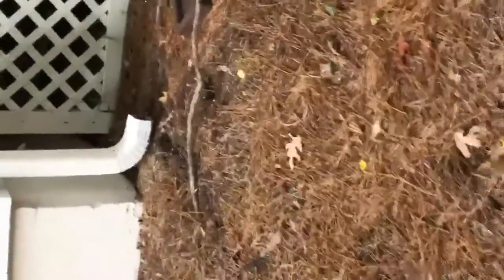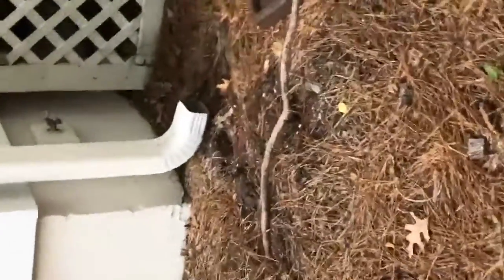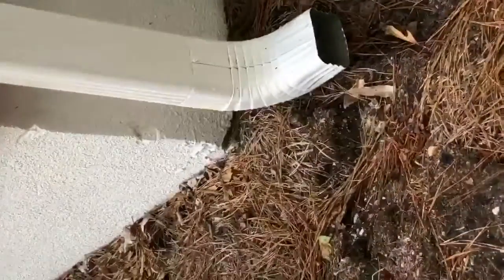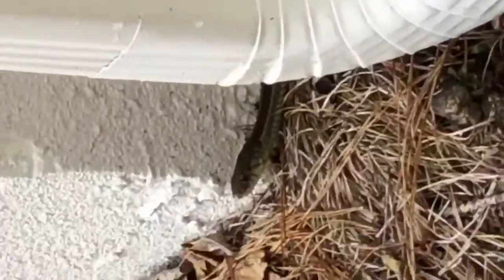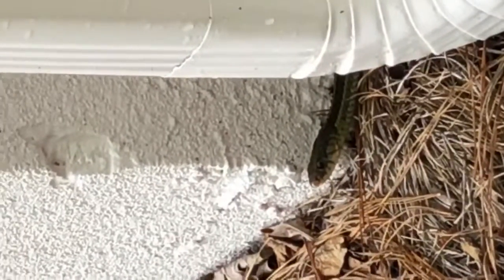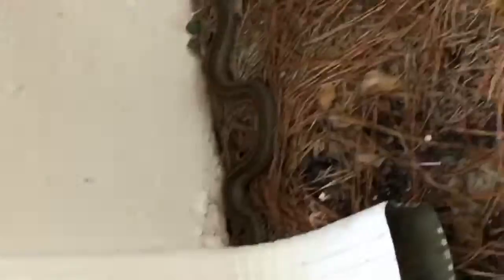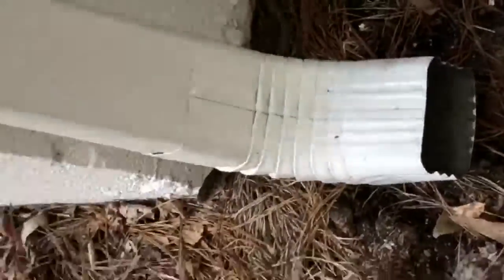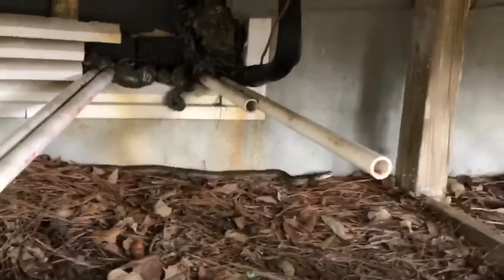Eastern Garter Snake